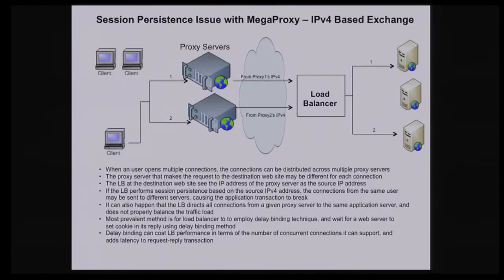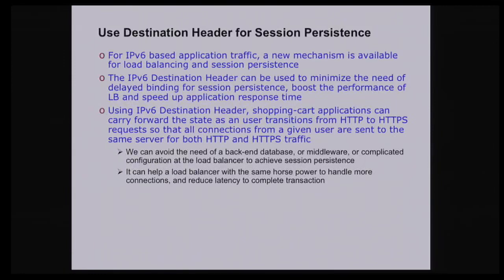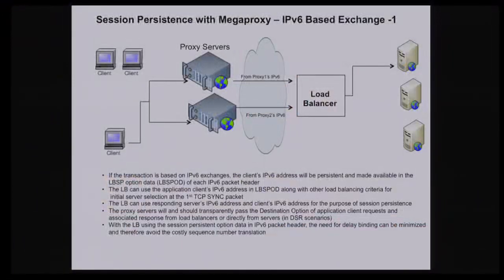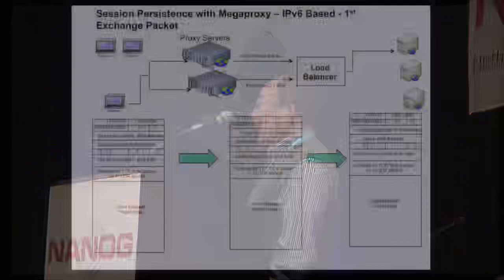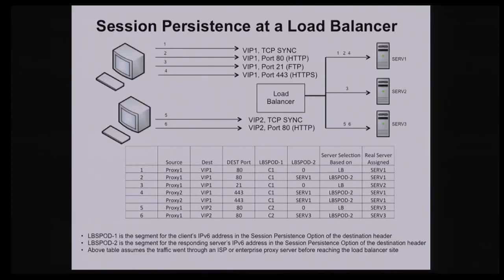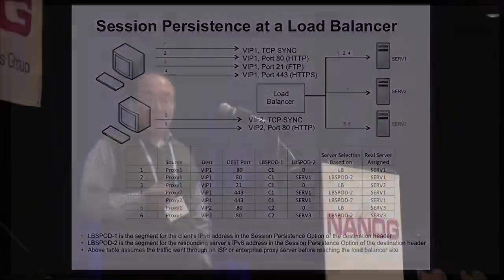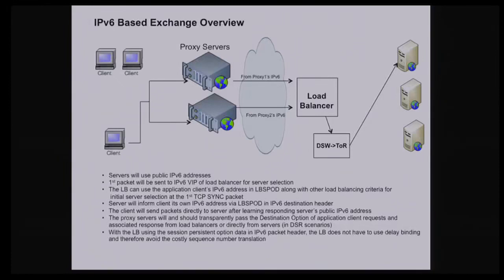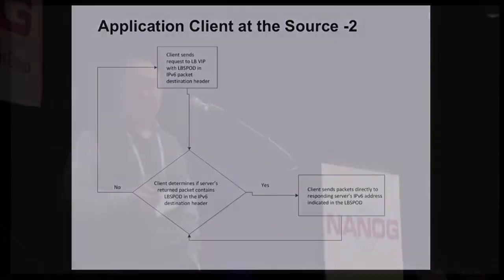Single Pass Load Balancing with Session Persistence in IPv6 Network